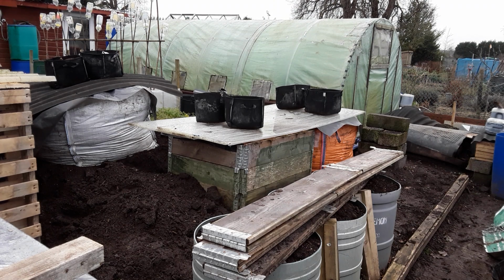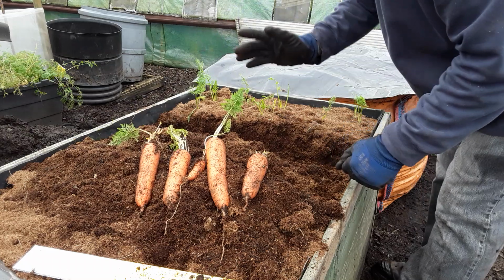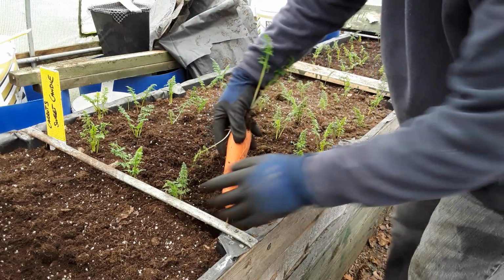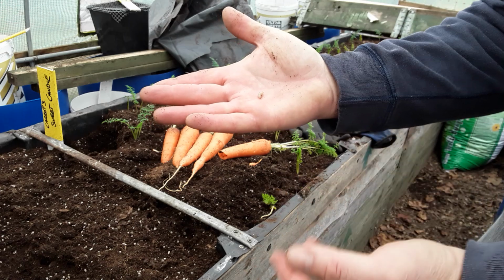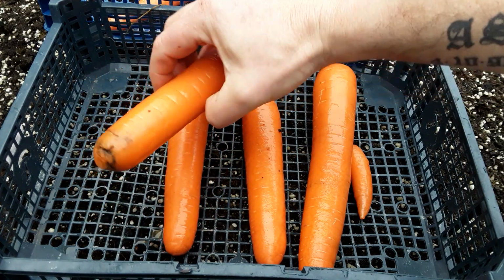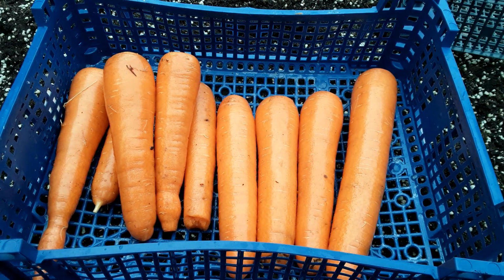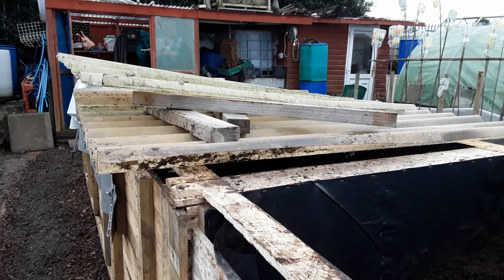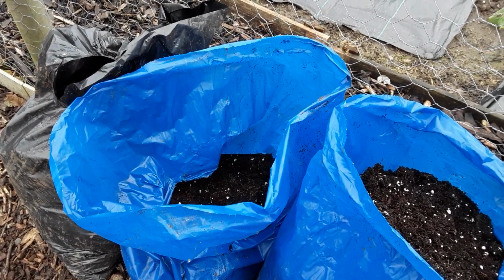A Comparison Between The Carrots Outside And The Carrots In The Polytunnel In January♻️Recycling ♻️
I am intrigued as to how my carrots are doing in January and its time to see how the quality is. The carrots outside are definitely doing better so this is definitely the way forward. I show you some more finds for Recycling on my Allotments.